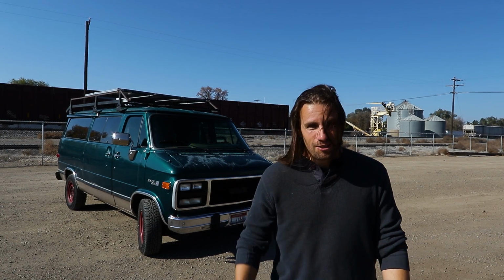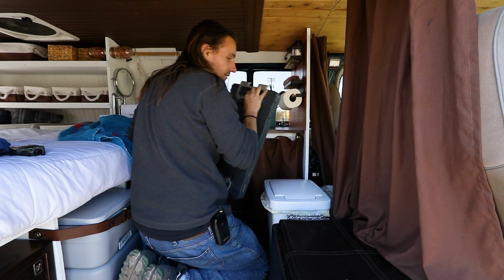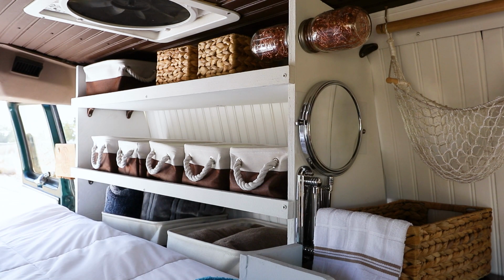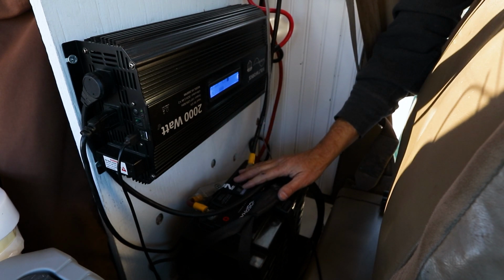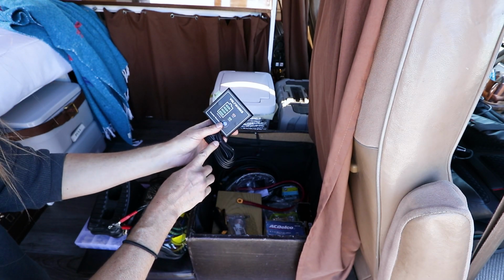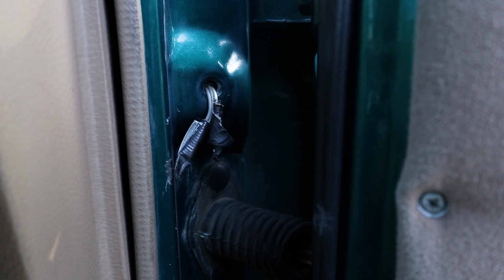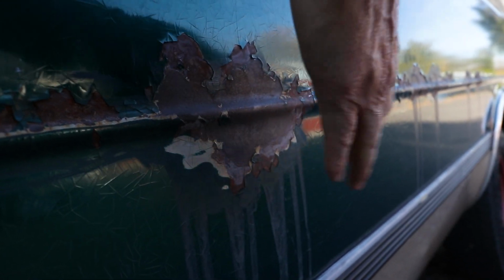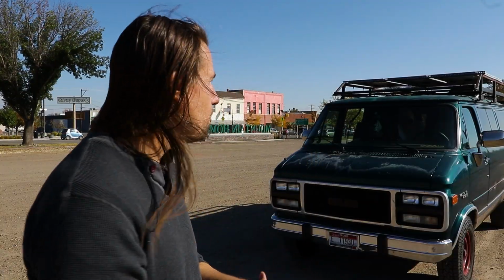Van Life Van Tour & Sale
The sale of this van has been a long time in the making. In this tour I walk you though the type of van Baby is. How she looks and most importantly how she functions. I go into detail about the features of the build and all the good and bad things about her. She's not perfect. But at just under 30 years old. She's still going strong and she's looking better than ever. Come snatch up this beautiful rebuild and start that van life you've always dreamed of.

This build including the rebuild totals just under $5k. Original build was $3500. Not bad for the end result. It's a super cozy little off grid home on wheels.

SOLD

Links:

Diesel Heater
Do double check to make sure this one fits before purchasing.

Universal Captains Chair Mount